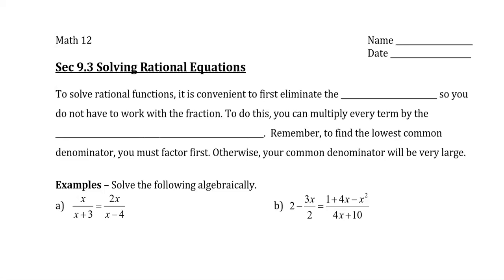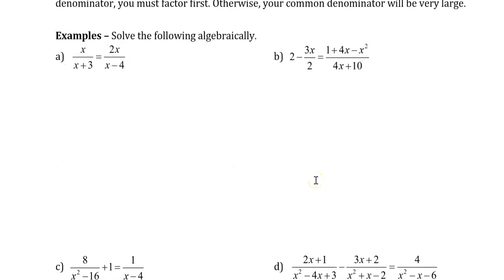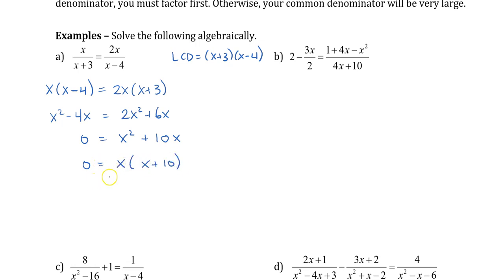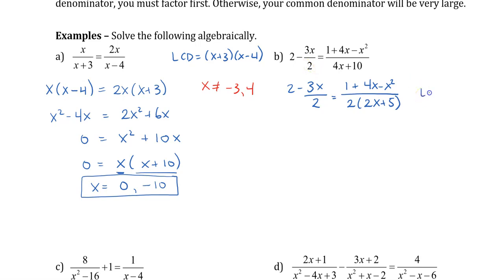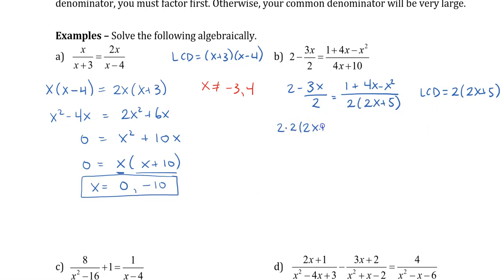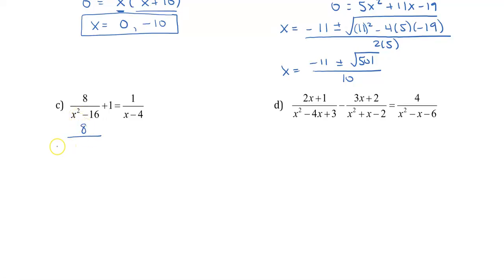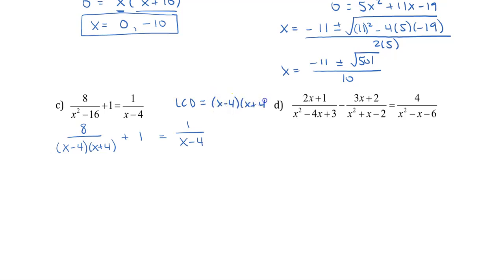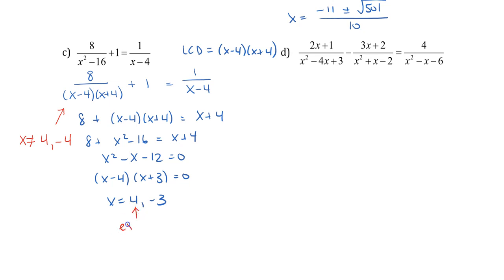Math 12 - Sec 9.3 Solving Rational Equations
This video will show you how to solve rational equations.